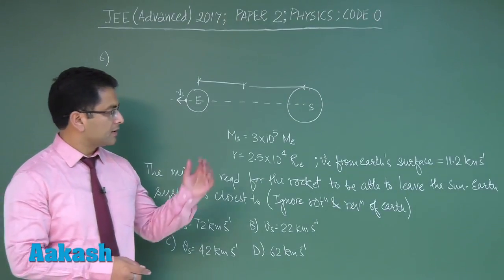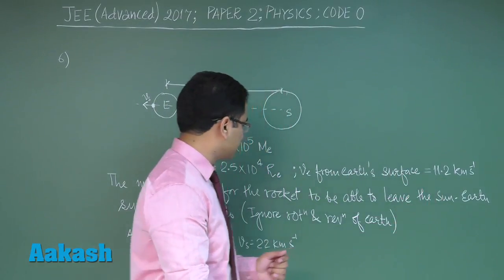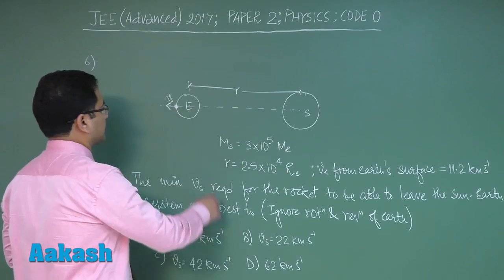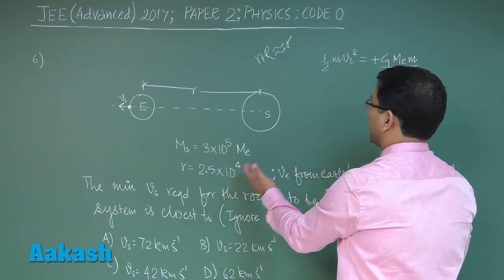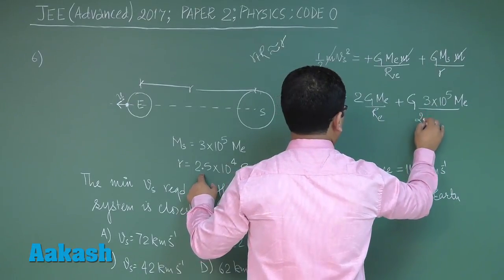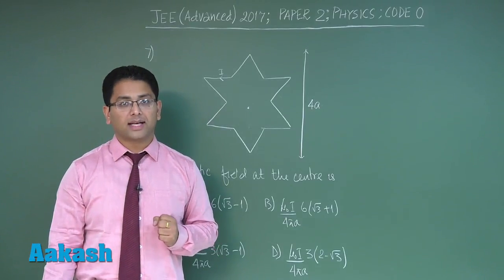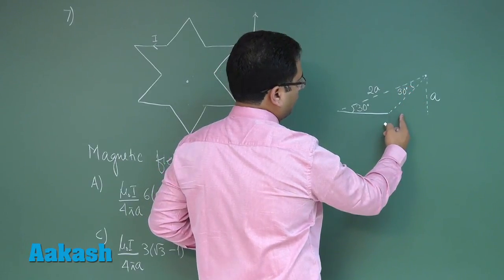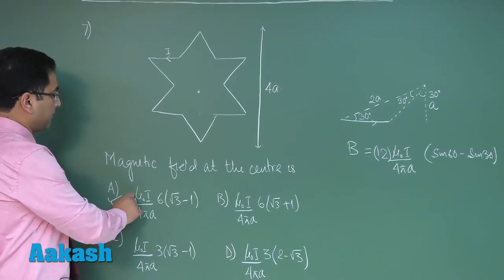JEE Advanced 2017: Video Solution & Answer Key for Physics (Paper-2) Questions 06 & 07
Find JEE Advanced 2017 Physics (Paper-2) Video Solution for questions 06 & 07 (code-O) prepared by Aakash Institute. This video gives complete in depth explanation to the questions. Know the solutions in detail with the help of subject experts. The experienced faculty at Aakash is committed to every student’s academic well - being and offers excellent guidance to crack entrance exams.